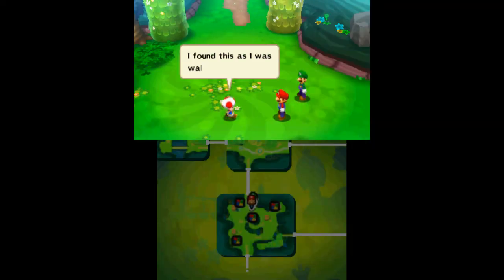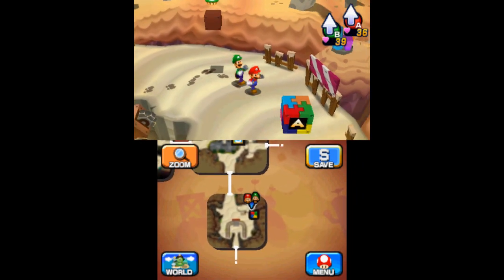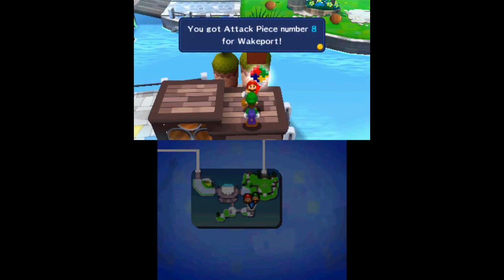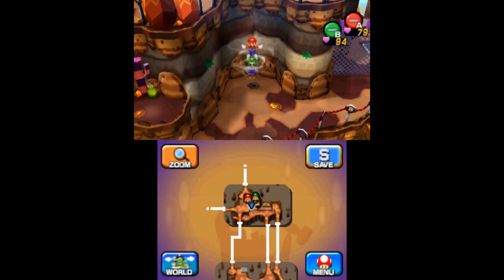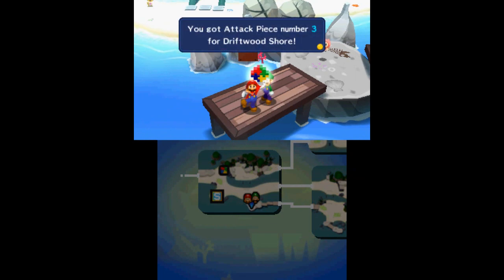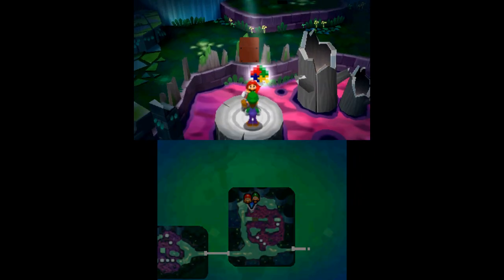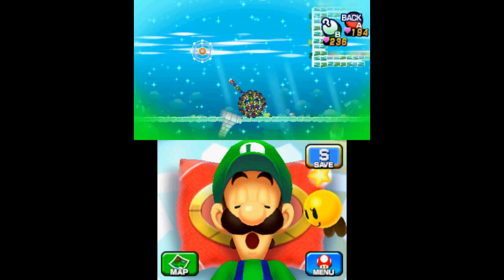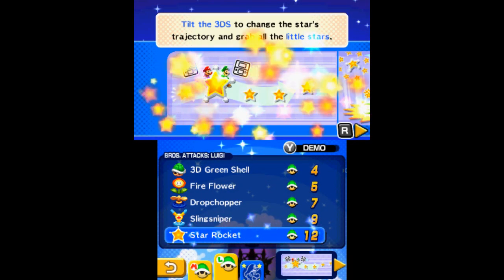All Attack Block Locations: Mario & Luigi: Dream Team - Guide & Walkthrough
Be sure to check out our guide for all the Attack Block Locations in Mario & Luigi: Dream Team!